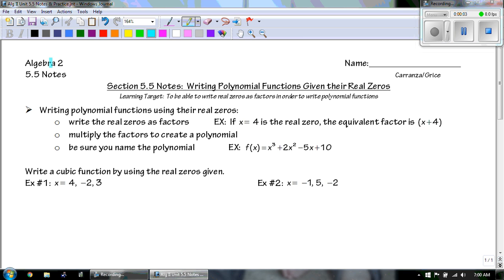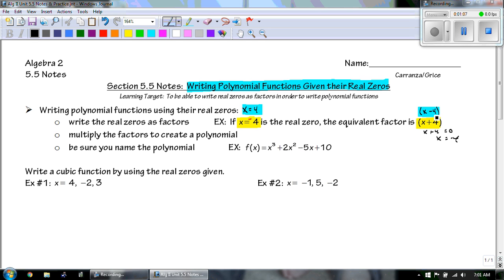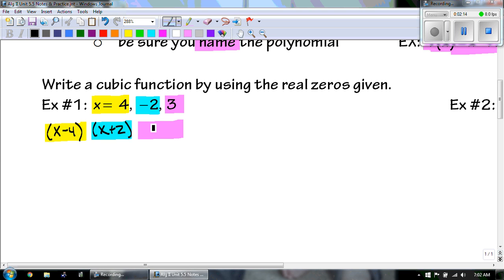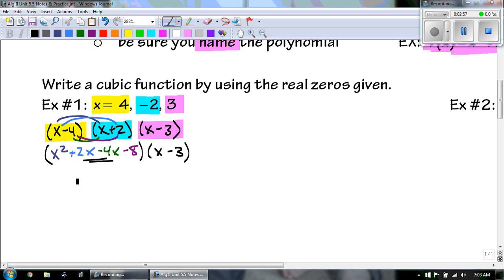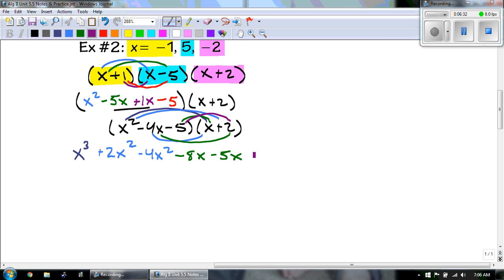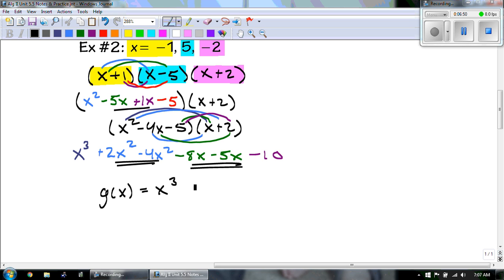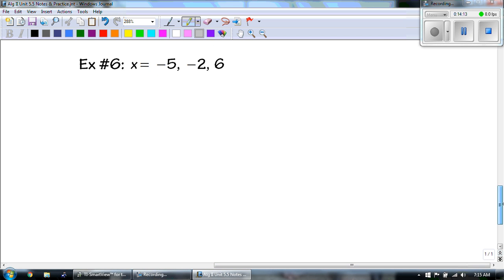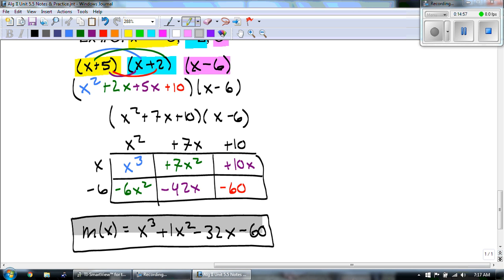AT Algebra II Unit 5.5 Notes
ATHS Algebra II Unit 5.5 Notes
Writing Polynomial Functions Given their Real Zeros